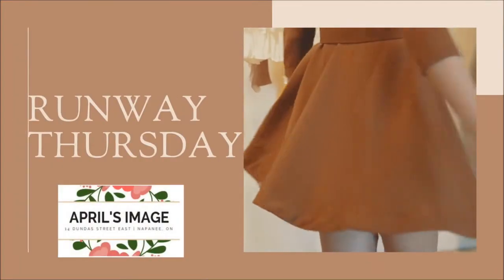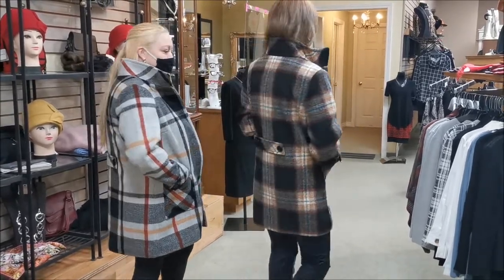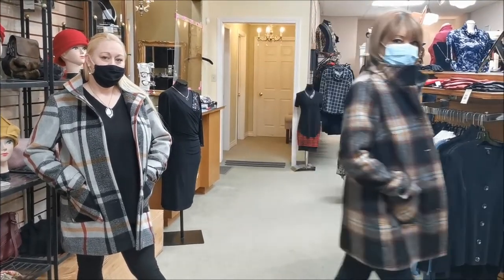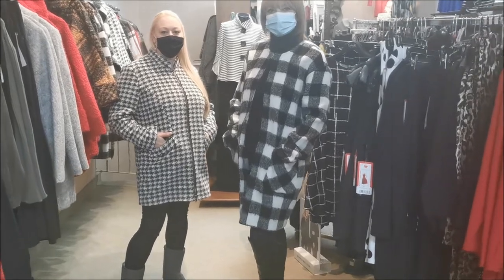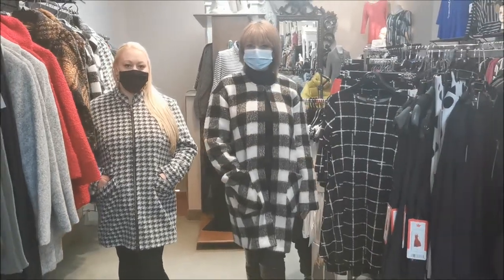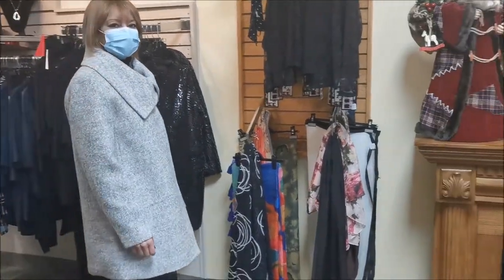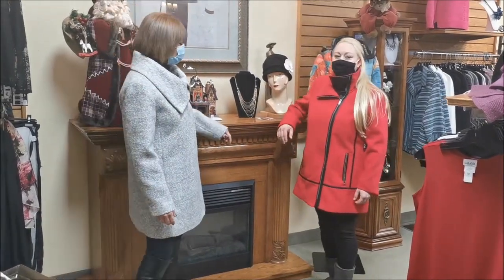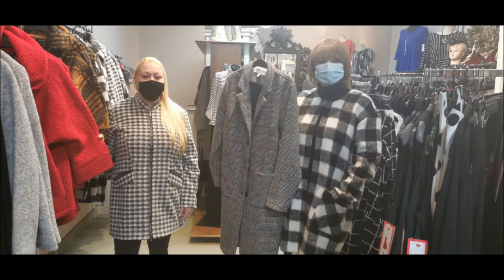It's another edition of Runway Thursday from April's Image in Downtown Napanee!